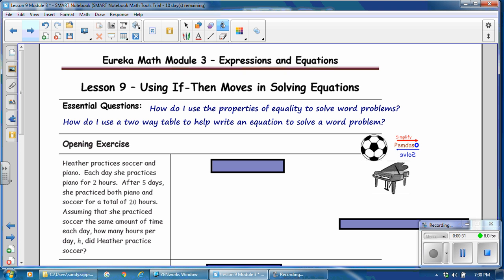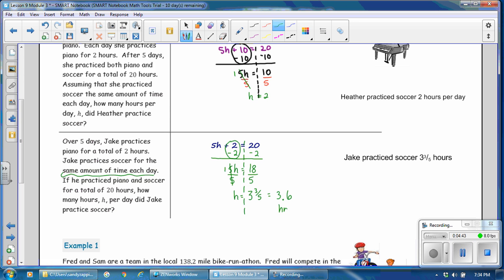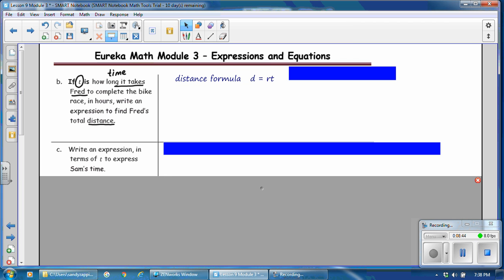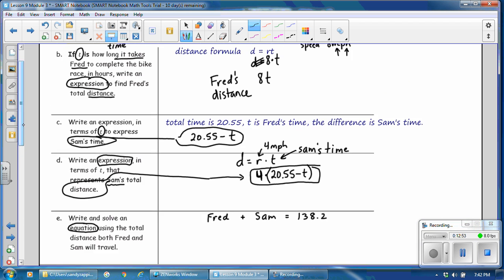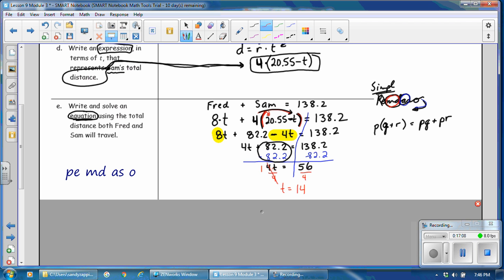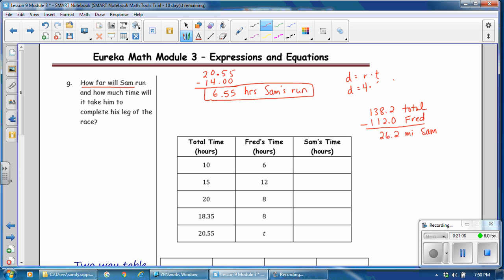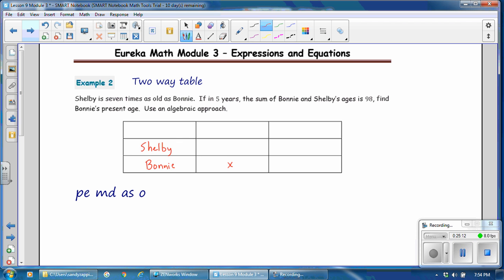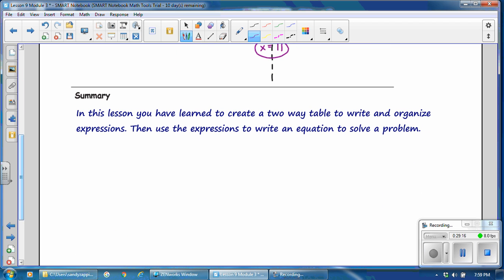Lesson 9 Module 3 video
Math 7: Module 3 Lesson 9 on Using If-Then Statements to Solve Equations